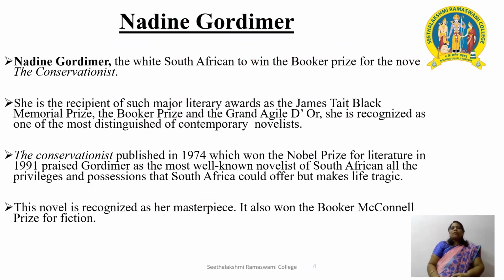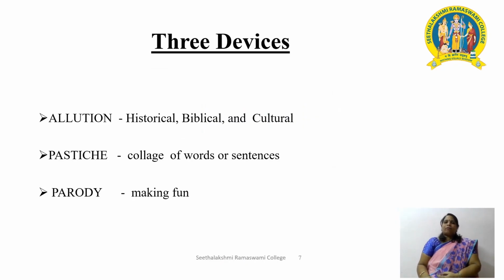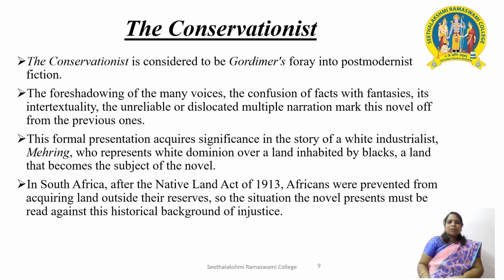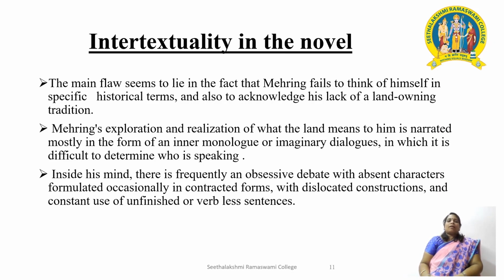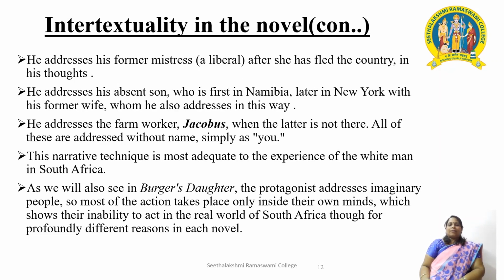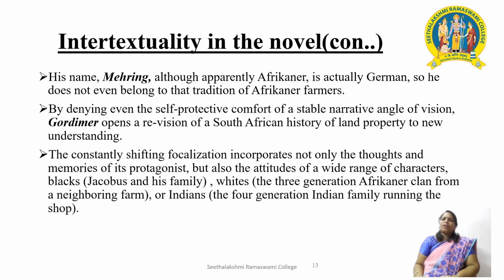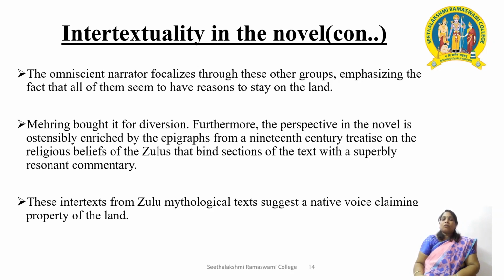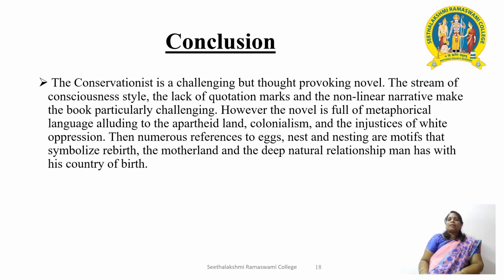INTERTEXTUALITY IN NADINE GORDIMER’S THE CONSERVATIONIST ENGLISH - Ms.R.Vanmathi - Dept. of English